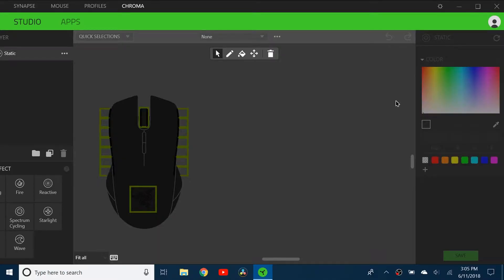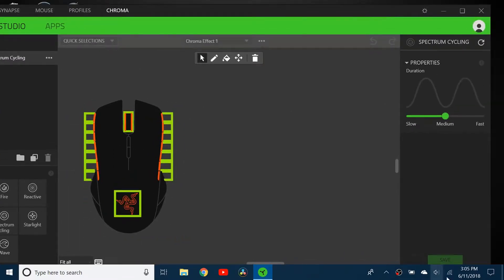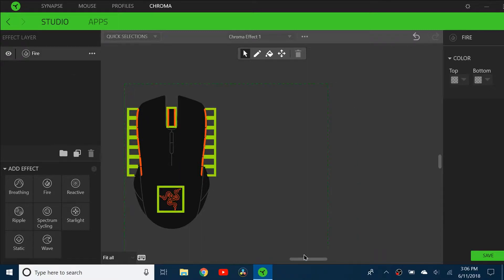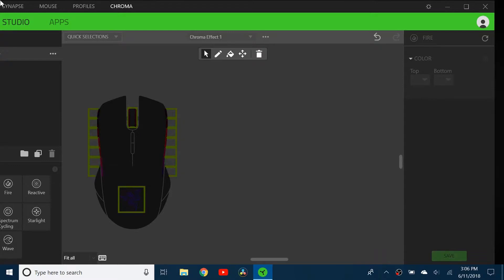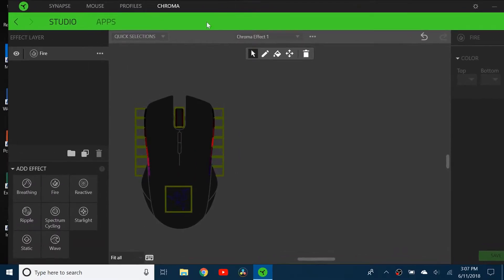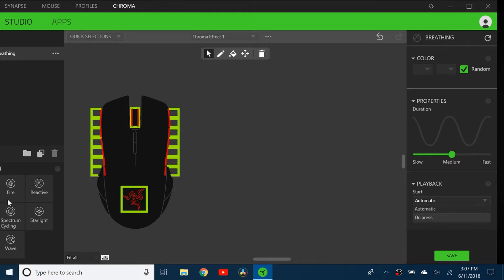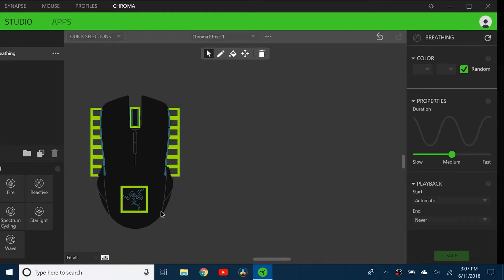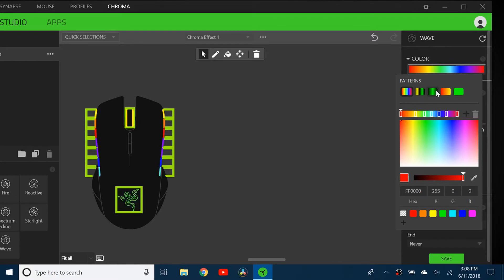Basic Chroma Effects For Your Razer Mouse